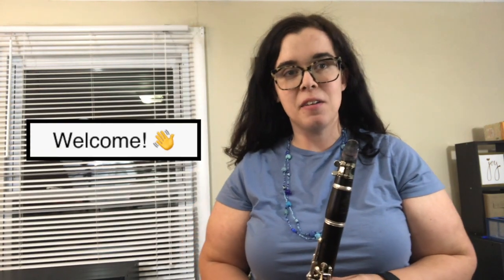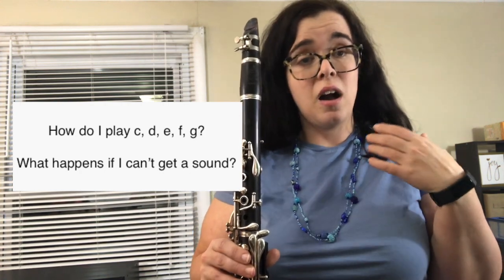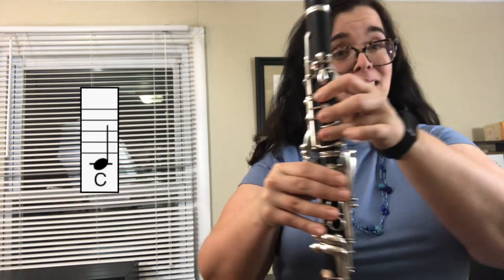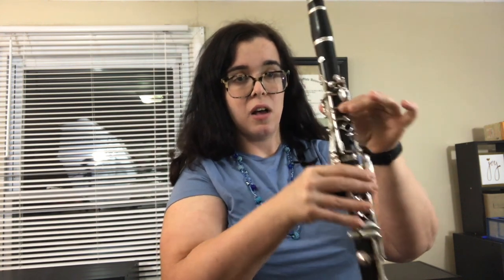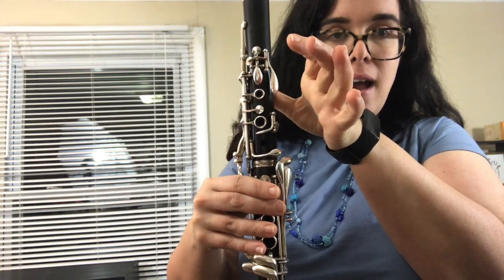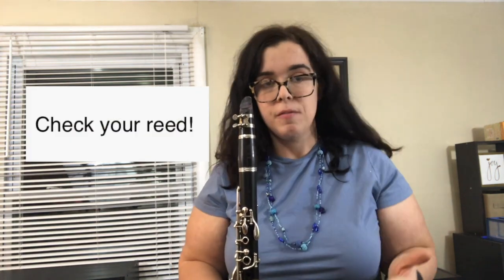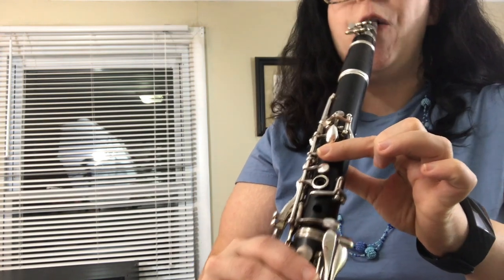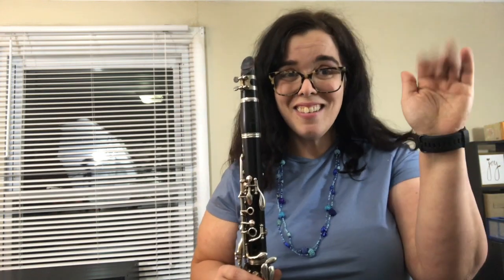How to Play the First Five Notes on the Clarinet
In this video, learn the first five notes on the clarinet. These notes are c, d, e, f, and g. We'll talk about how to play these notes and what to do if they don't come out. Need a clarinet teacher?

- 🎵 Want help with a song? 🎵  -
Want me to make a tutorial showing how to play one of your favorite songs on clarinet?